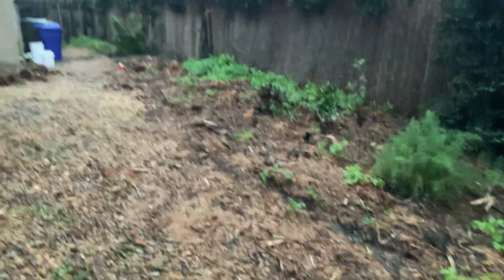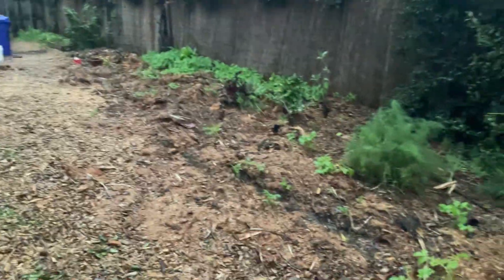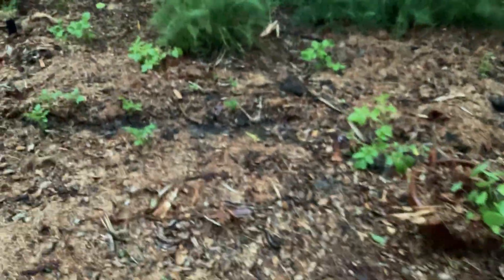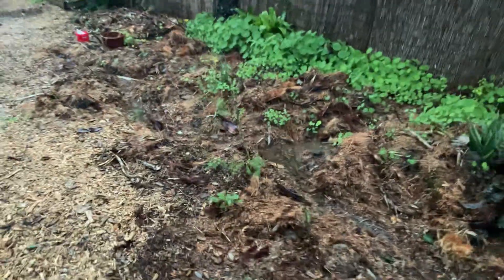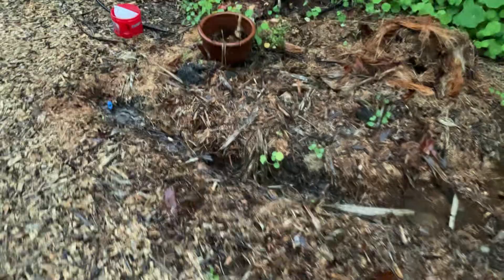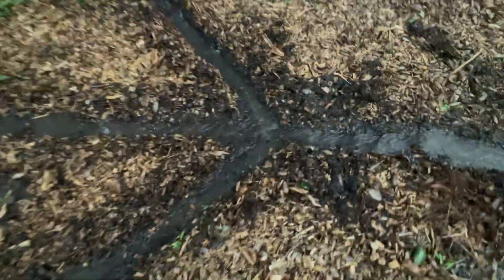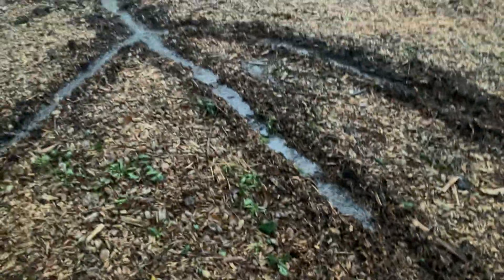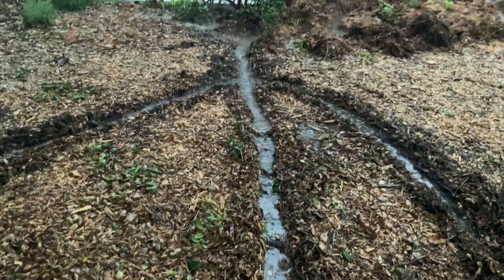Chinampas inspired Suburban Farming In San Diego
Aloha!

It's raining today, so we check out our Chinampas-inspired water channels, which are highly fertile, as we see in Mexico City.

See how we channeled water from the rooftop into food forest streams and puddles.

Also, see how our layer of woodchips from chipdrop.com covers the soil and absorbs rainwater.  Finally, we appreciate the service connecting us with tree trimmers and their wood chips.

Thank you to Paul Gautchi and the Back to Eden Film Producers for teaching the world how mulch covers a natural forest floor and belongs in an orchard.  I lay out mulch every winter and watch the garden grow more beautiful.

The covering of mulch acts as protection against erosion
it absorbs and holds water,
provides food and habitat for soil life,
returns the best nutrients back to the plants

Mulch is an essential part of the food forest ecosystem.

You accelerated my understanding of food forests, and I'm very grateful.

So, if you would like help creating a food forest in your suburban yard, please check out my videos and feel free to say hello on my website,

I wrote two books to teach you why and how to get started,  and you can also get a free food forest consultation from food forest abundance.

Promoting World Peace through Food Forestry,

Tutu